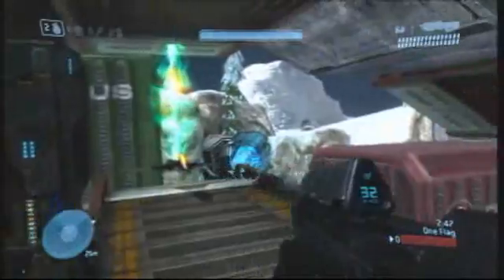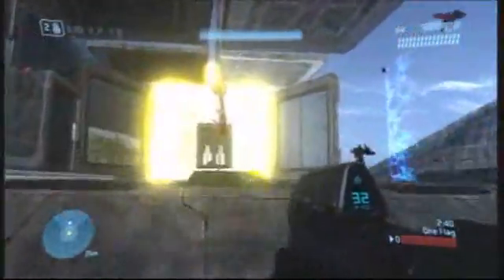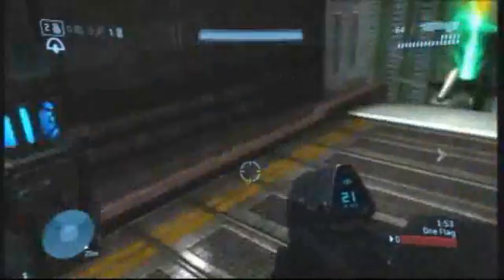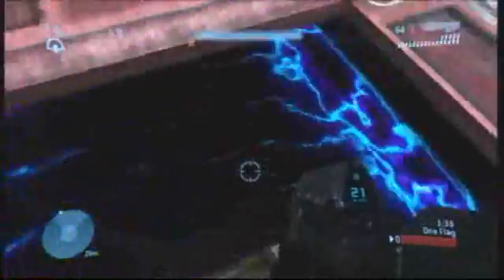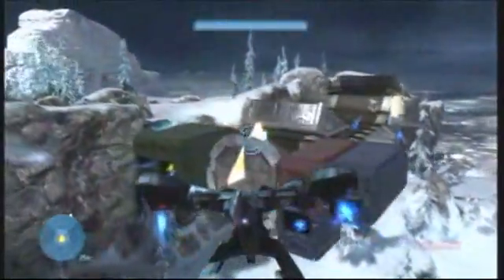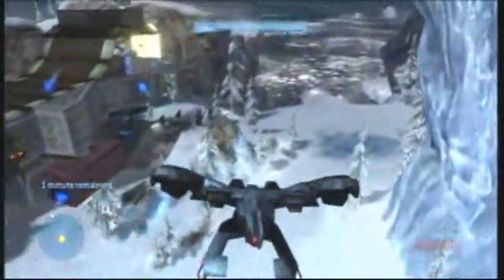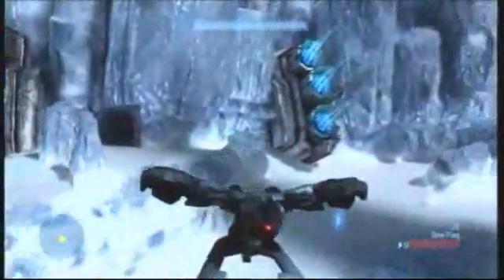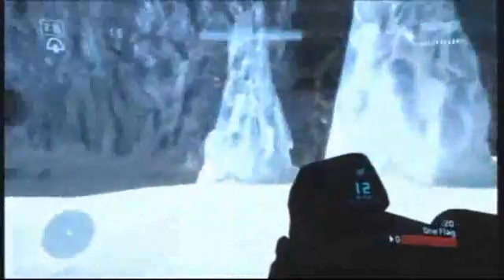Halo 3 : Oberion the Great [Joystiq]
This was my last Halo 3 map i have done with the forge.
It was in 2008 so Sandbox map was not released yet.
We make hours and hours to calibrate it etc...
Keep in mind the forge mode on Halo 3 is very limited.